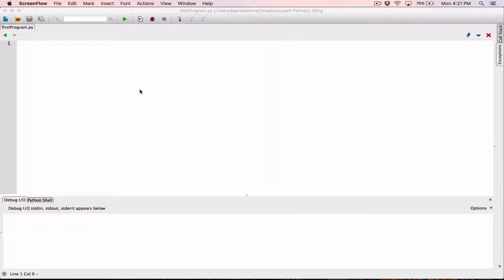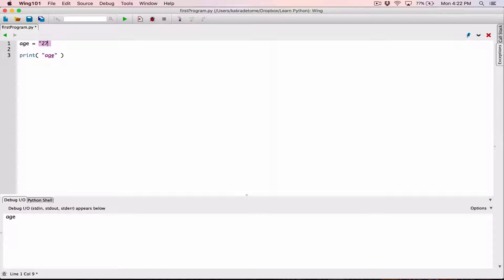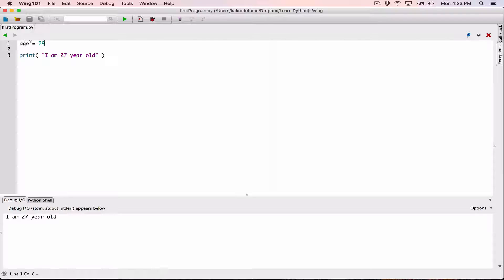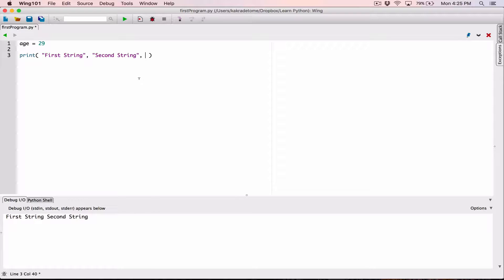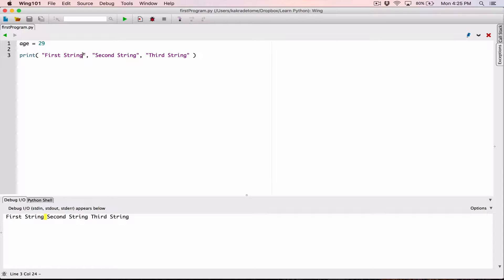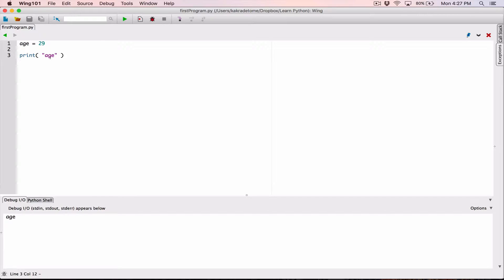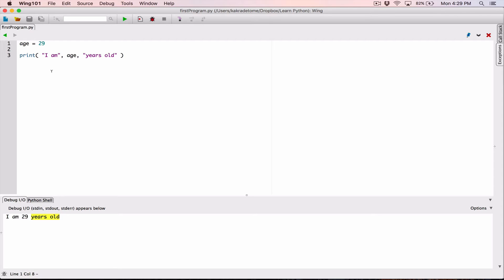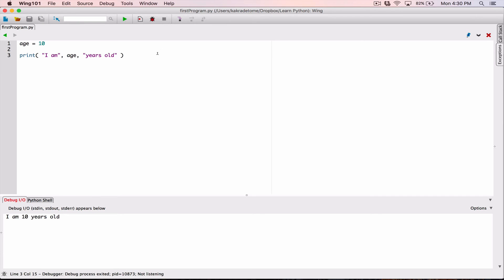8. Displaying multiple arguments with the print function - Learn Python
Learn Python

Displaying multiple arguments with the print function

Thanks 😊